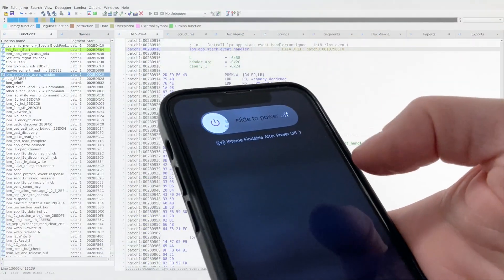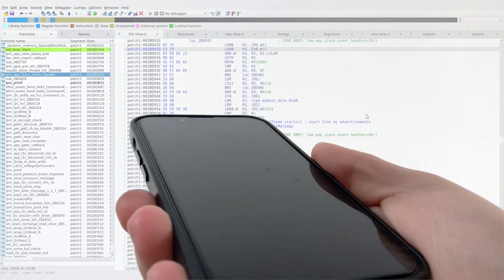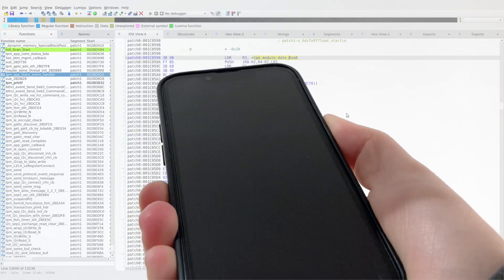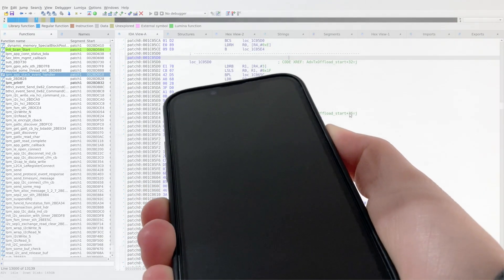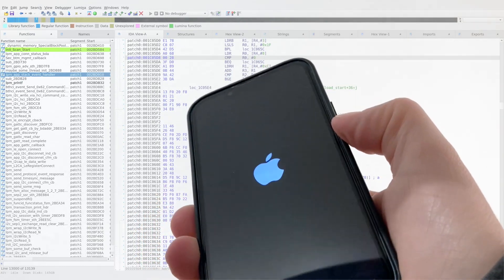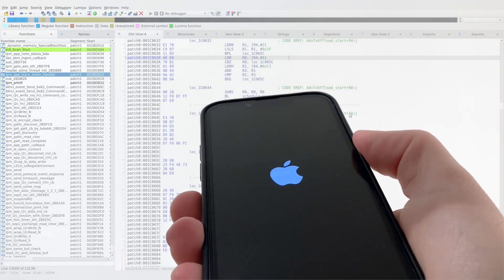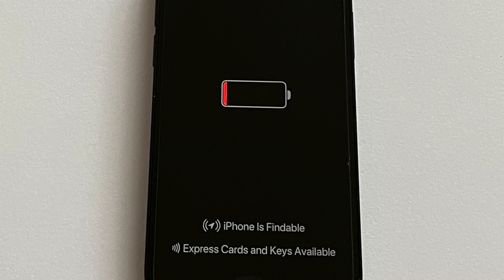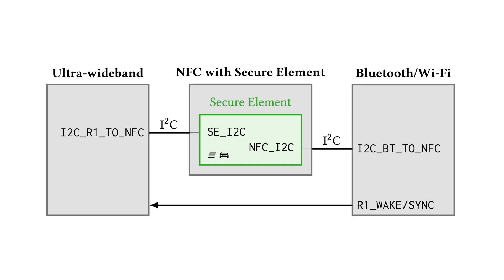[Paper Teaser] Evil Never Sleeps: When Wireless Malware Stays On After Turning Off iPhones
The full paper will be presented at ACM WiSec 2022, the 15th ACM Conference on Security and Privacy in Wireless and Mobile Networks, from May 16 to May 19, 2022.

*** ACM WiSec 2022 ***
The 15th ACM Conference on Security and Privacy in Wireless and Mobile Networks (ACM WiSec 2022) is currently being planned as an in-person conference from May 16 to May 19, 2022 in San Antonio, Texas, USA. The event will be hosted by the Department of Computer Science and the National Security Collaboration Center at the University of Texas at San Antonio (UTSA).

ACM WiSec is the leading ACM and SIGSAC conference dedicated to all aspects of security and privacy in wireless and mobile networks and their applications. In addition to the traditional ACM WiSec topics of physical, link, and network layer security, we welcome papers focusing on the increasingly diverse range of mobile or wireless applications such as Internet of Things, Cyber-Physical Systems, as well as the security and privacy of mobile software platforms, usable security and privacy, biometrics, and cryptography.